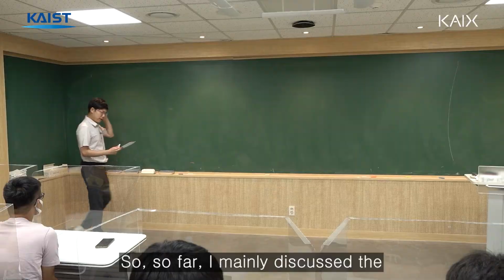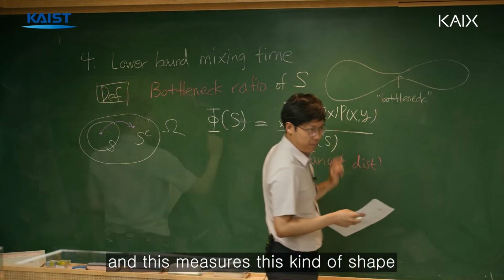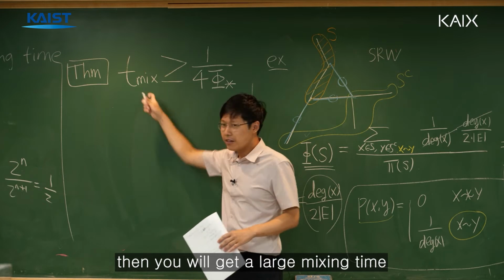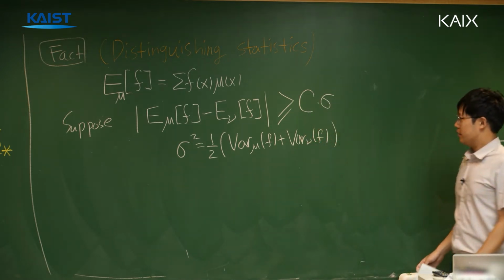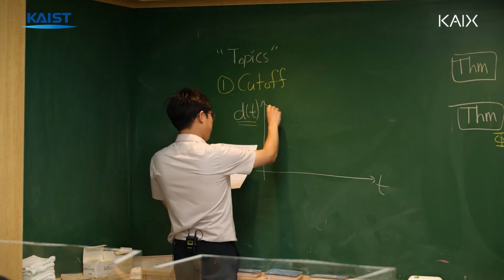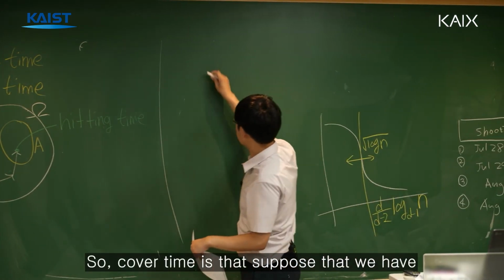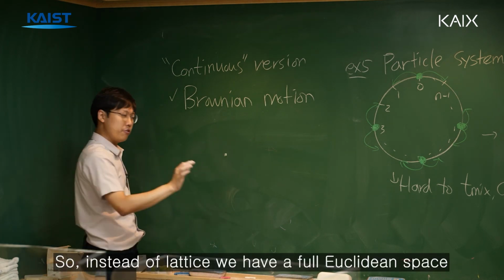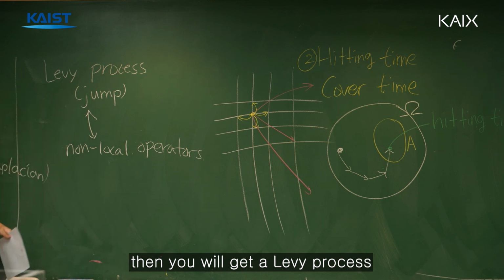[SUMMARY] KAIX Aspects of Markov chains